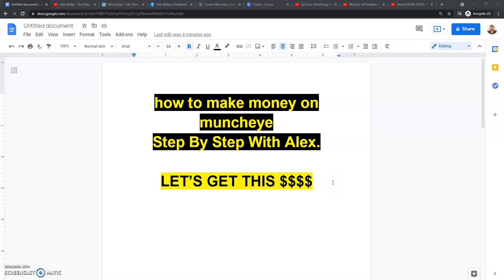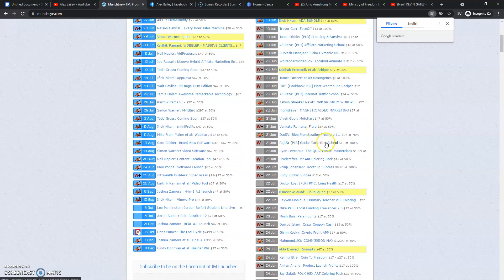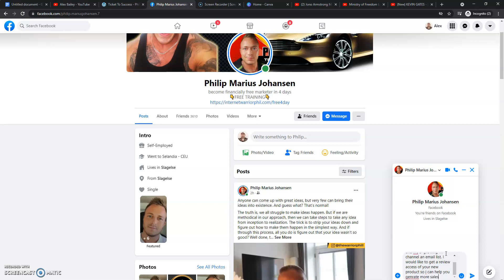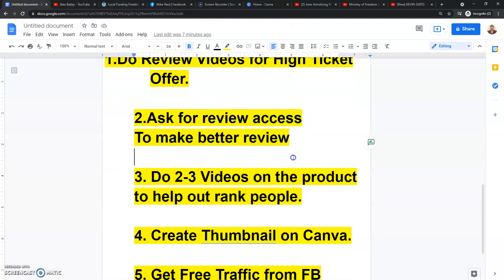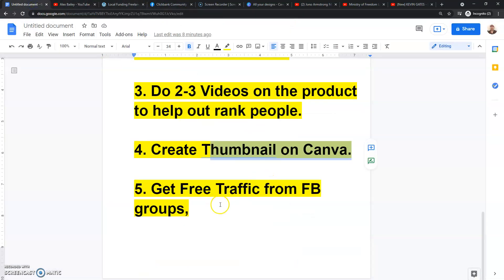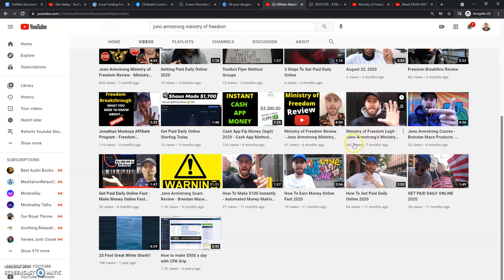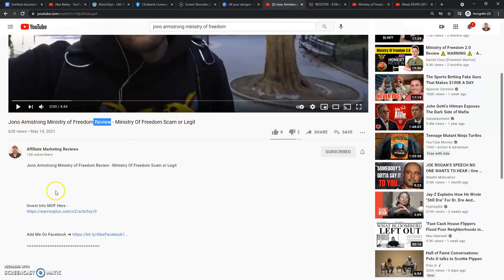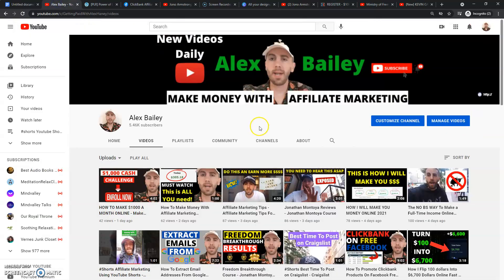How To Make Money On Muncheye - Muncheye Affiliate Marketing Step By Step